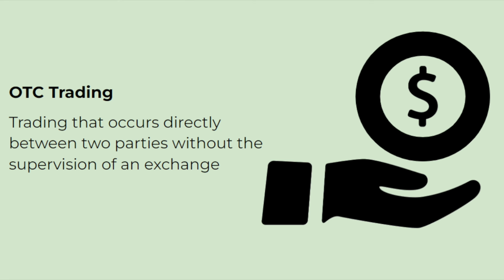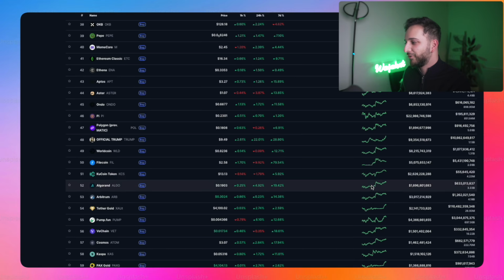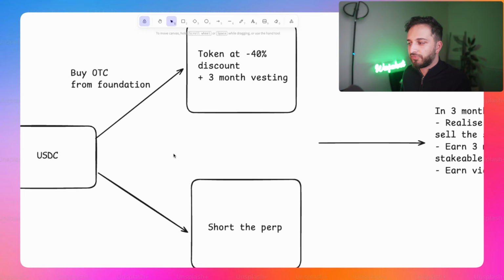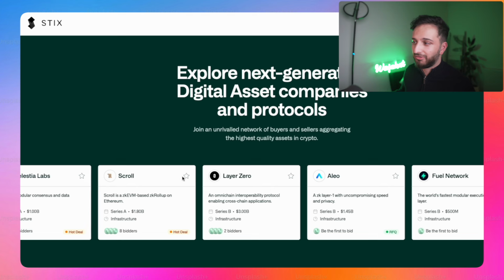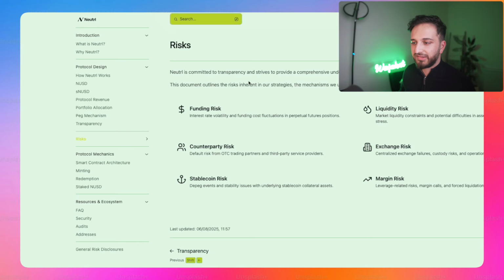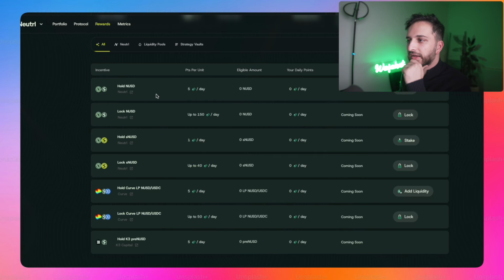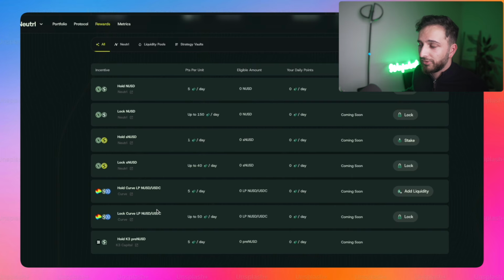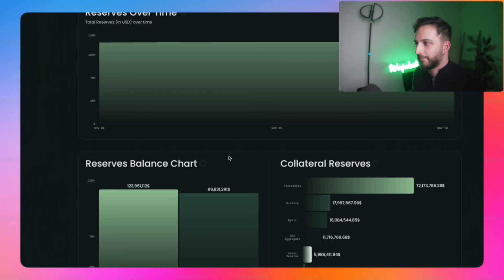A New 50% APR Stablecoin Launches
In this video we cover Neutrl, a new yield bearing stablecoin democratising access to one of the most popular trades in institutional crypto, the OTC basis trade.
In this video we cover what it is, how it works and what you need to know to get started with Neutrl today.

Links to apps (using them can help me!)
Trade on Hyperliquid - app.hyperliquid.xyz/join/0XMUGHAL
Trade on Lighter - app.lighter.xyz/?referral=0XMUGHAL